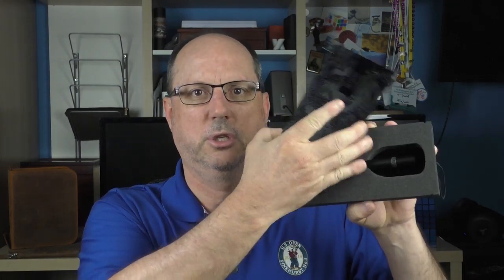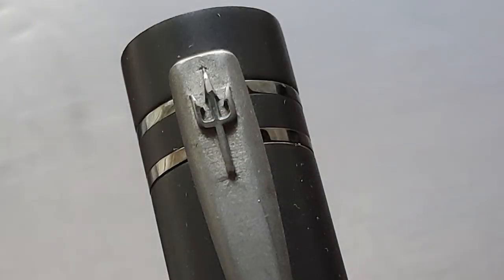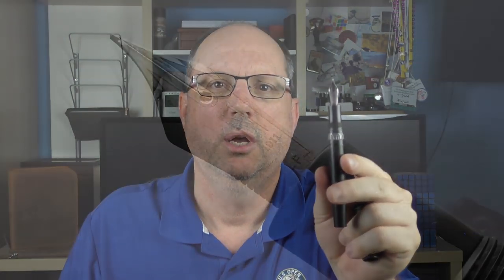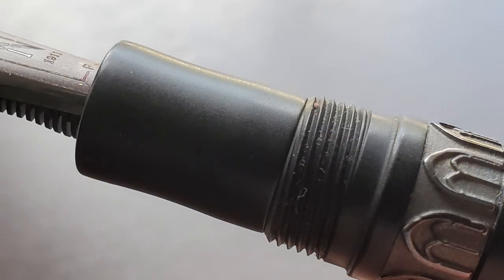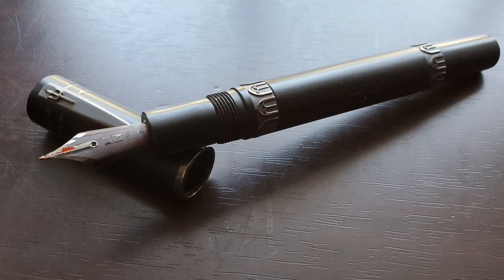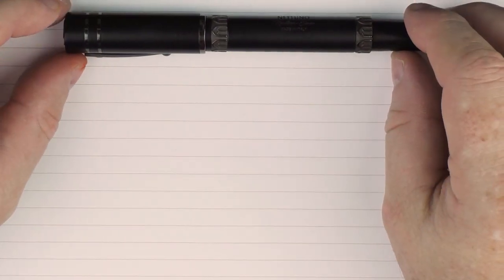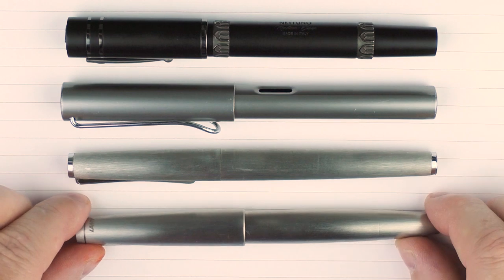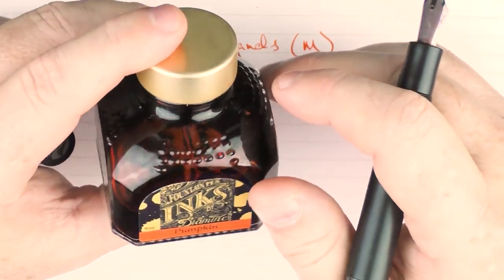Nettuno 1911 Black Sands Review